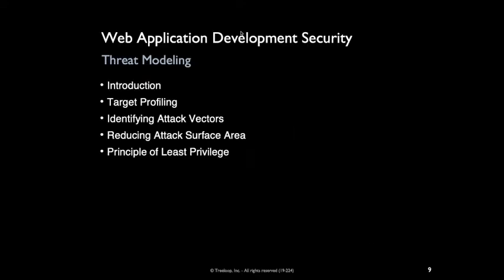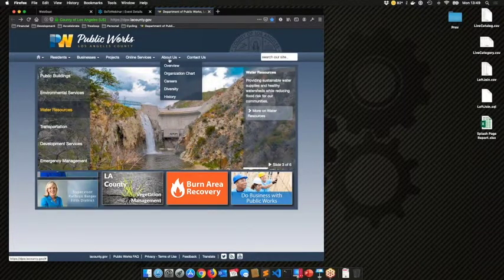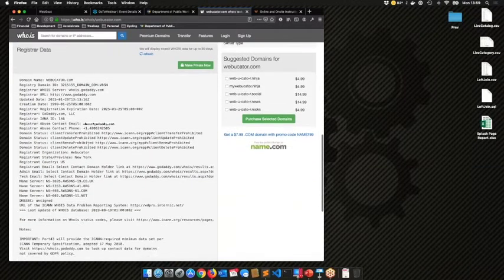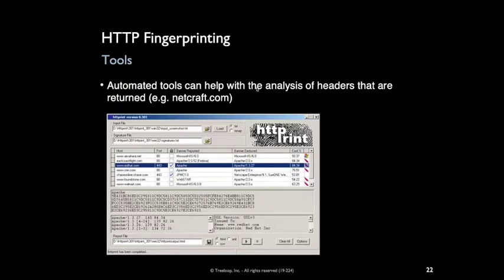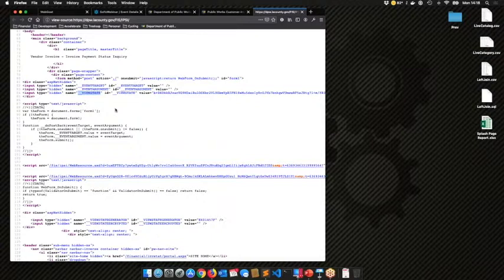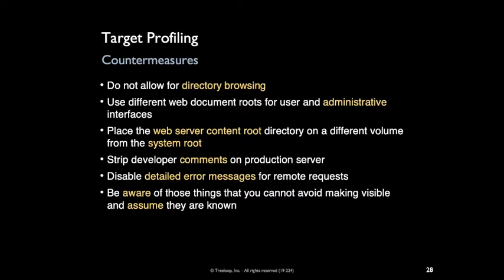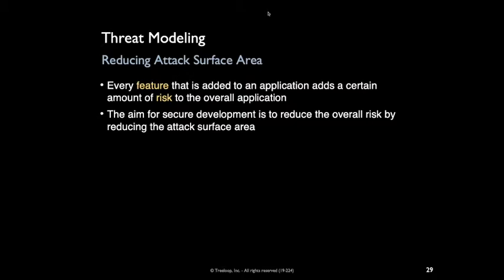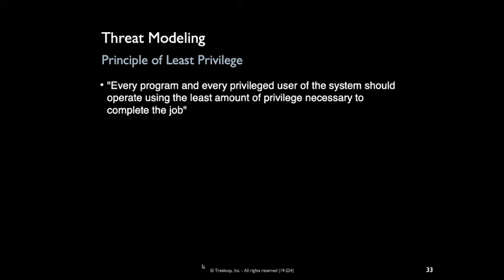03 Threat Modeling